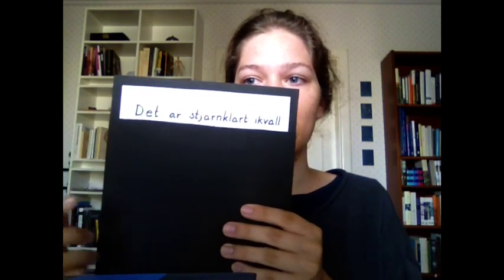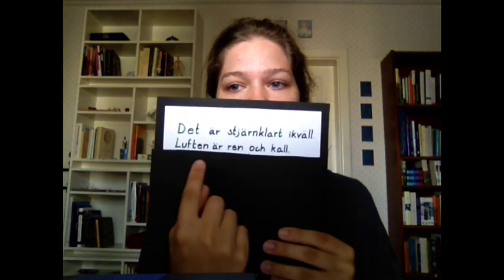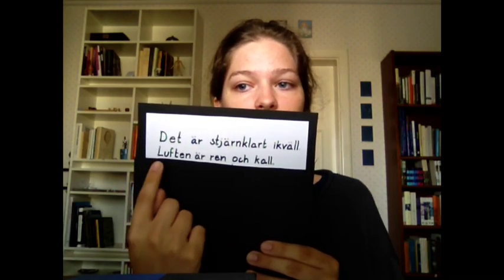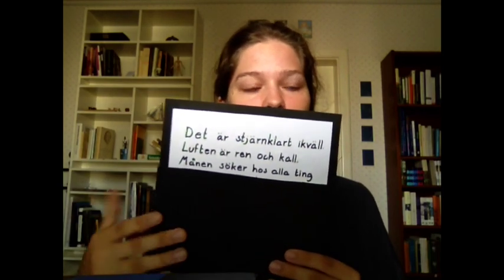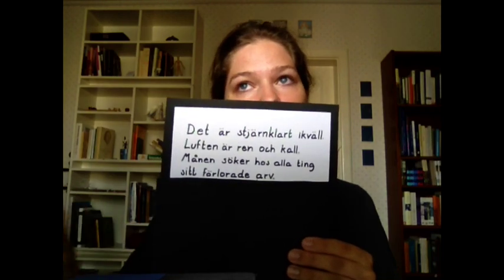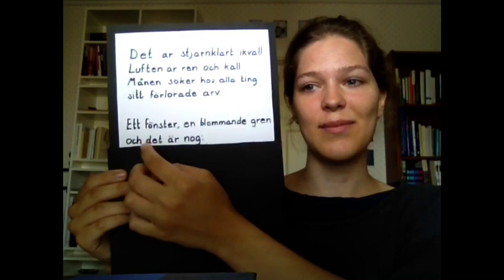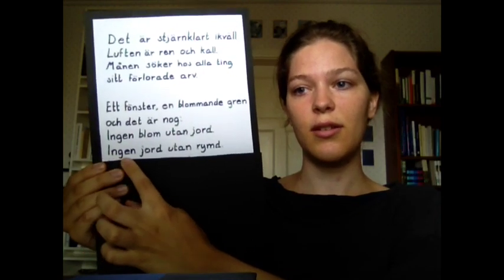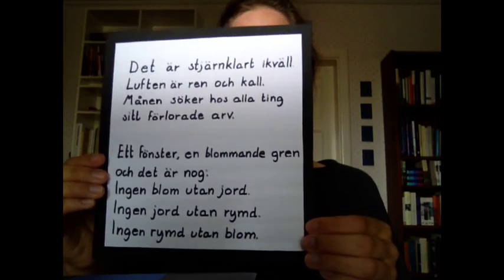A Swedish Poem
If your interested in learning some more Swedish, you can take Swedish lessons with me via Skype over the summer 2014. or find more information in this video

Here I am explaining how the grammar rules that you have learnt are applied in the poem "Sung" by Gunnar Ekelöf (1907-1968). If you know a Swedish poem, song lyrics or just a piece of text that you want me to make a similar video about, you can just send it to

Det är stjärnklart ikväll.
Luften är ren och kall.
Månen söker hos alla ting
sitt förlorade arv.

Ett fönster en blommande gren
och det är nog:
Ingen blom utan jord.
Ingen jord utan rymd.
Ingen rymd utan blom.

It is starry tonight.
The air is clean and cold.
The moon is searching all things
for its lost heritage.

A window, a blossoming branch
and that is enough:
No blossom without earth.
No earth without space.
No space without blossom.